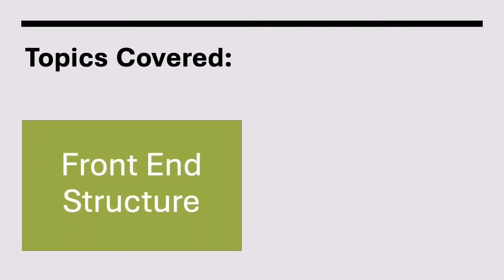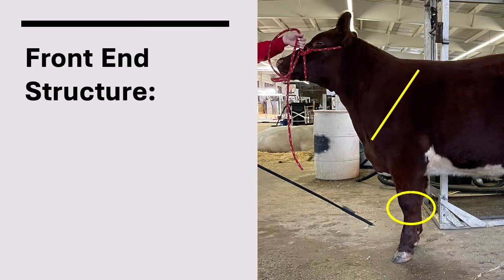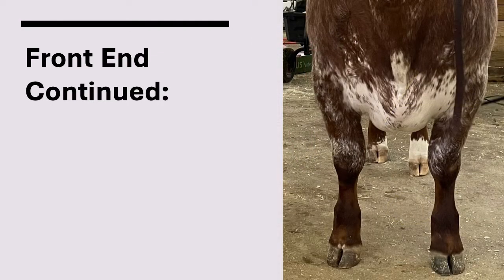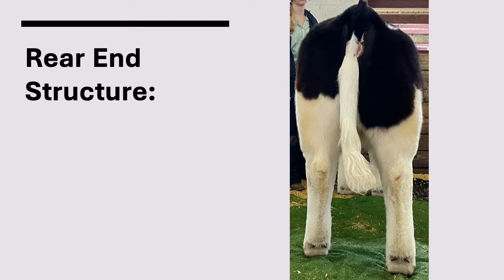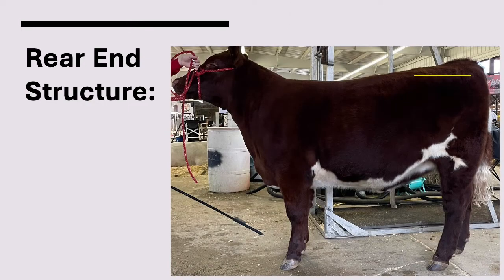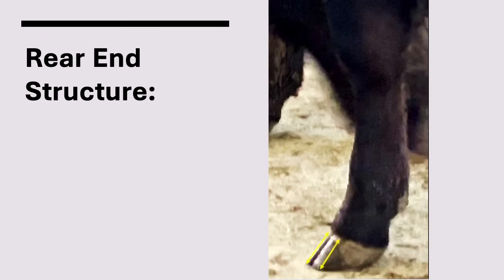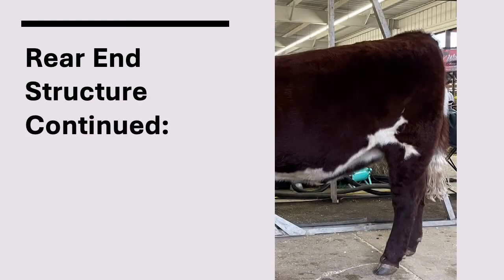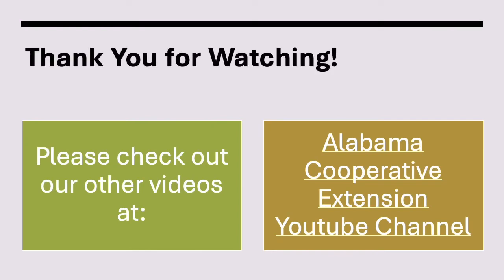4-H Beef Judging: Structural Correctness in Beef Cattle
This video goes over a beef animals rear leg structure, rear end, and the blending of the shoulders to the ribs.